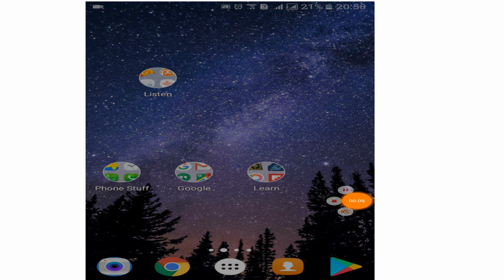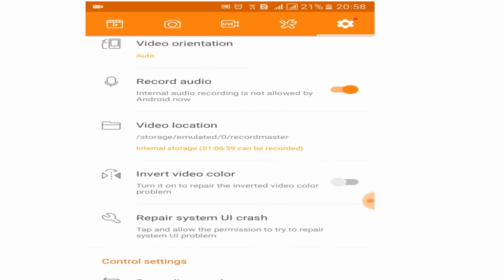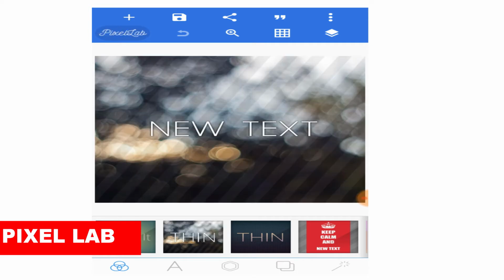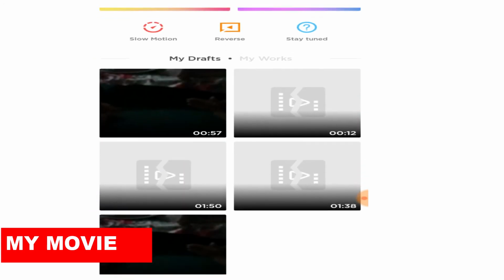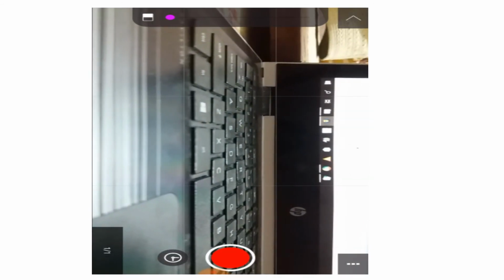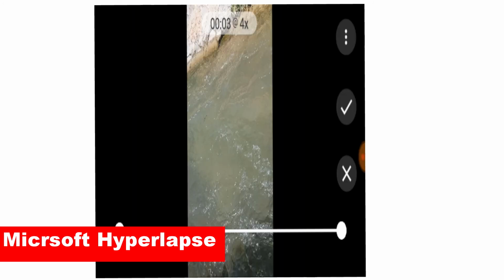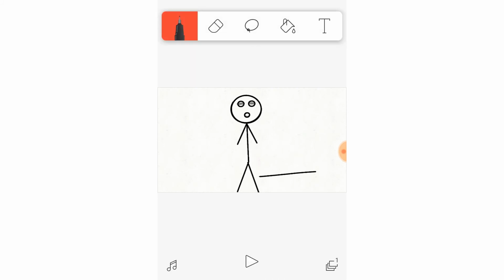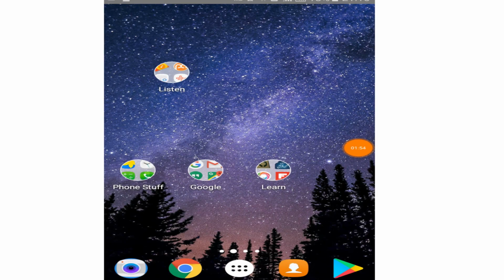Best Free apps for Youtubers (Android)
Best Free Android Apps I Use to Make YouTube Videos. These apps work best for me. In my opinion, these apps are the best apps every youtuber must have in 2018 if they want to make youtube videos on android.

***Videos Suggested for You: (YouTube Lounge)

About the video: In this video, i have given a list of apps that I use to make youtube videos. These apps have really helped me make awesome videos on Youtube. In the video, there is a app for making thumbnails, one is to edit videos on android, one is for screen recording purpose, one is for animated videos, one is for stop motion film making, one is to make hyper lapse videos. These are the best free app you can use to make youtube videos on android. How to make thumbnails on android, how to edit videos on android. How to upload thumbnails on android. What android apps you should use to make youtube videos on android. You can find the answer in the video.